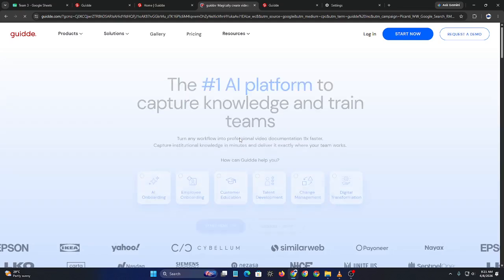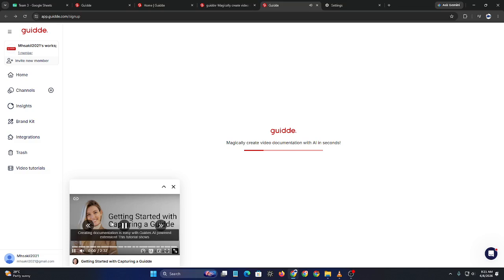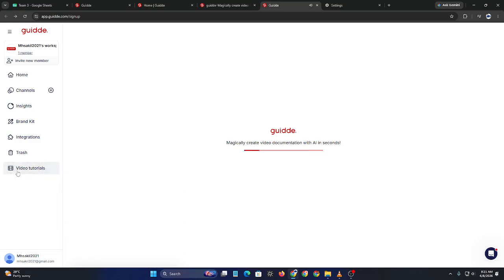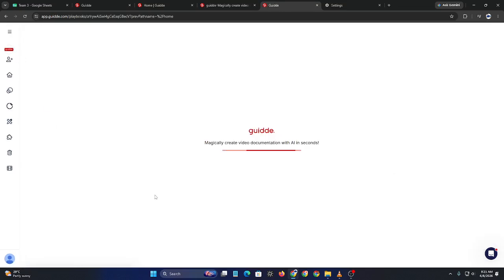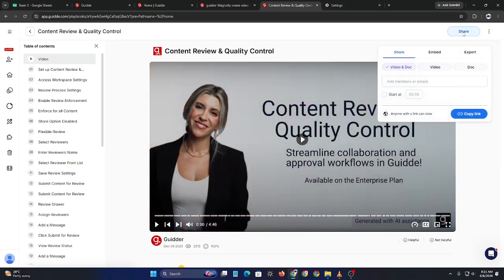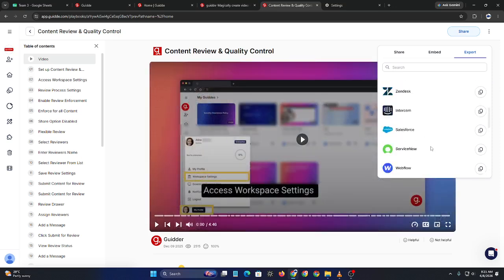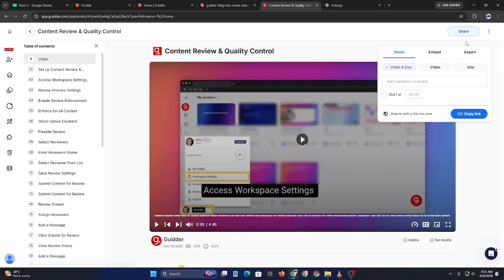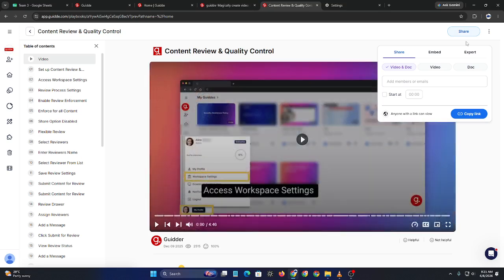How to Download Videos from Guidde AI Full Guide 2026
Learn how to download videos from Guidde AI with this complete 2026 step-by-step guide. Discover how to export AI-generated tutorials, save training videos, choose download formats, manage video quality settings, and store your content for sharing, presentations, onboarding, and educational purposes. Perfect for beginners, educators, trainers, support teams, and businesses.